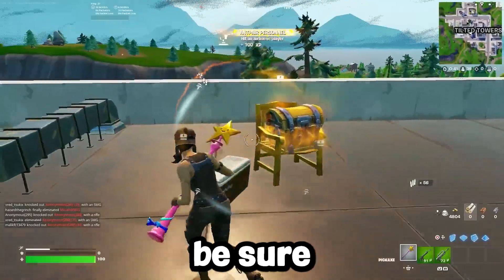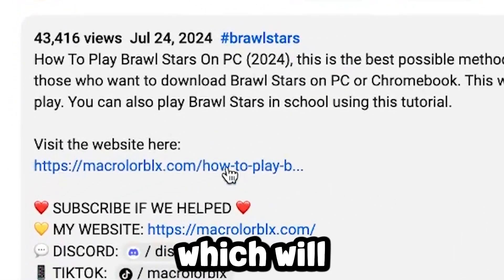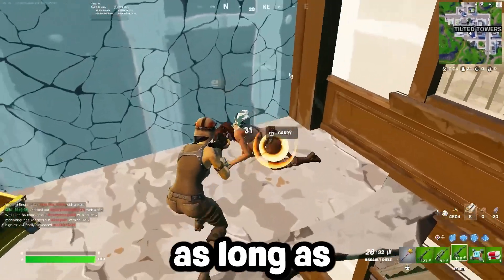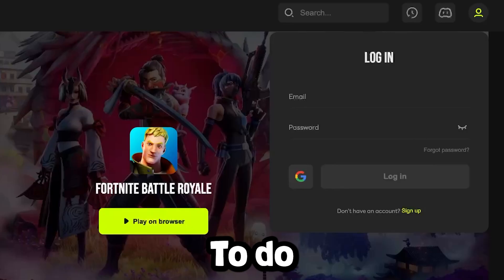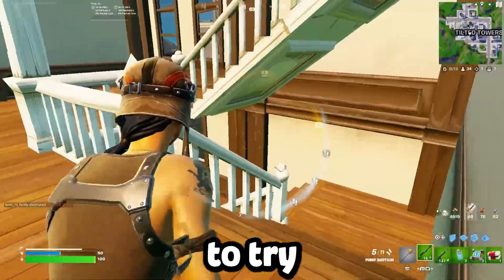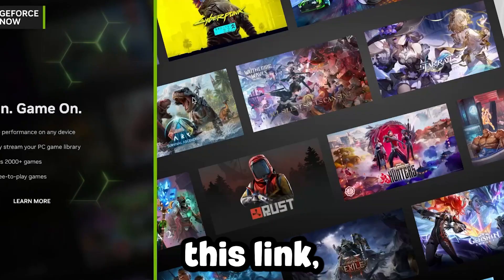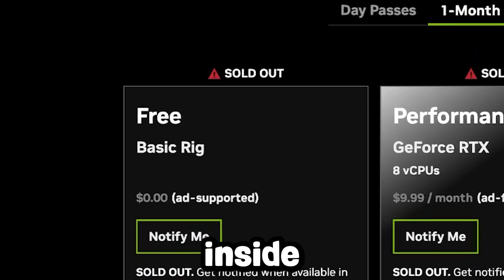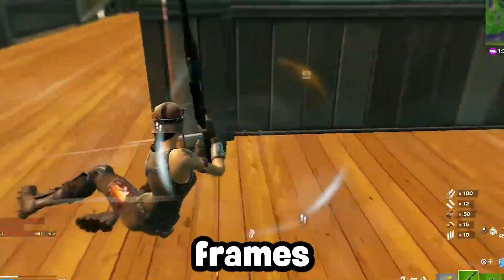How To Play Fortnite On Chromebook (2025)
How To Play Fortnite On CHROMEBOOK (Unblocked 2025), today I'll be showing you the best methods for running Fortnite on all Chromebooks and web browsers. This is the best possible way to play Fortnite on Chromebooks, possible for playing in school completely during January 2025. All of the methods, tips, links, and other information is linked on the website below.